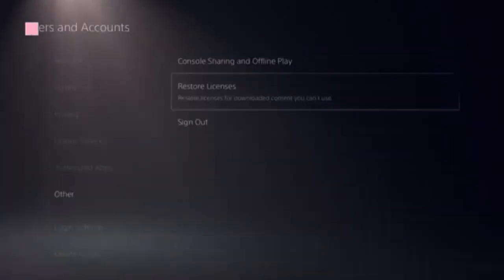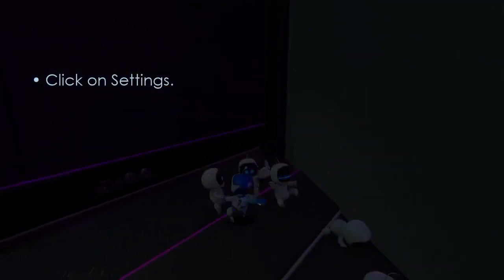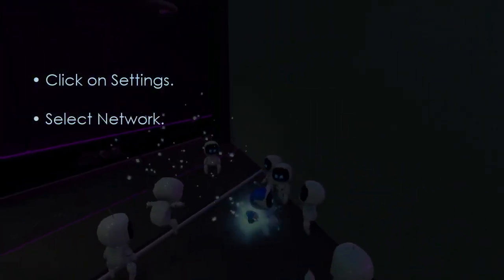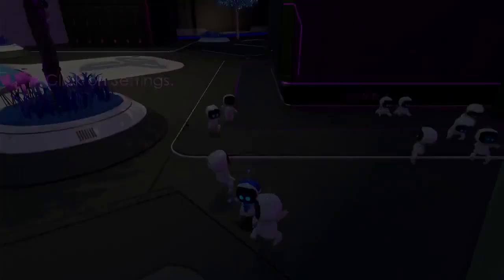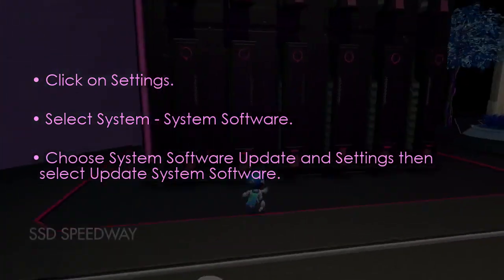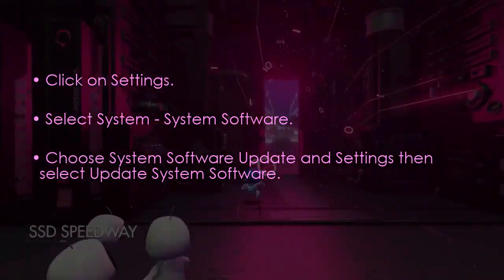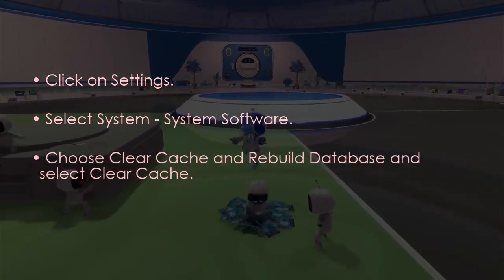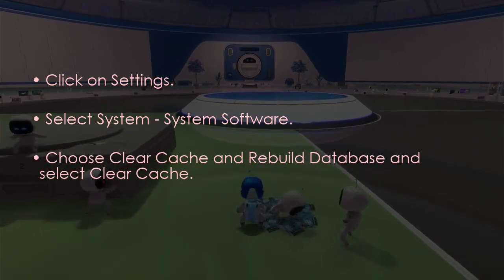How to fix Roblox Not Loading in on PS5